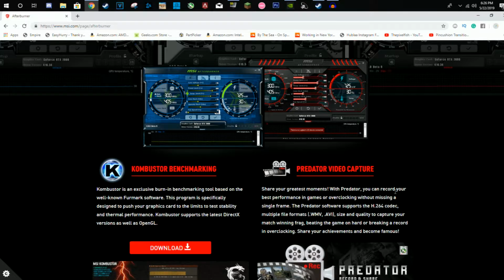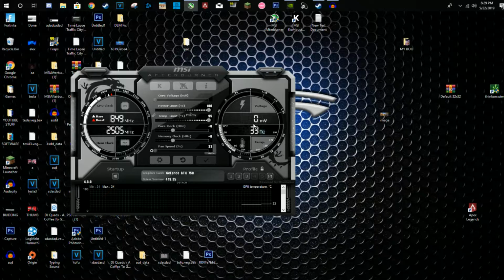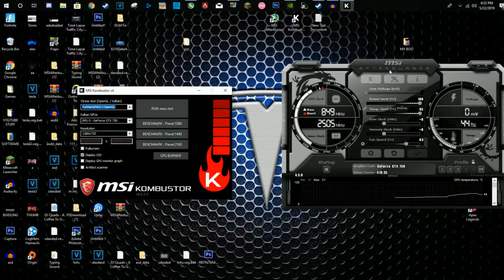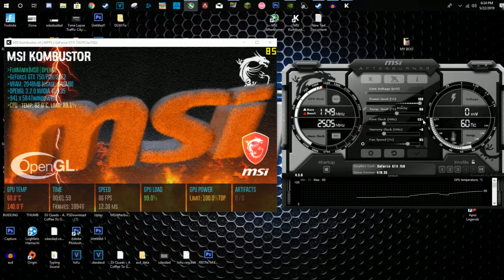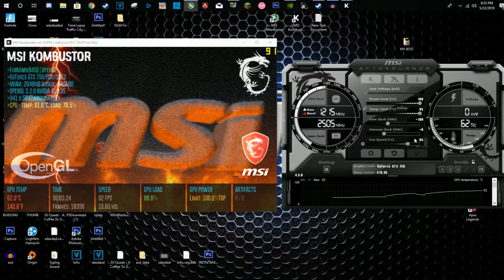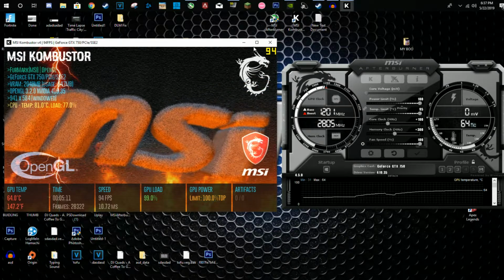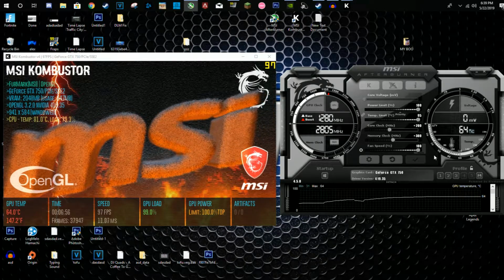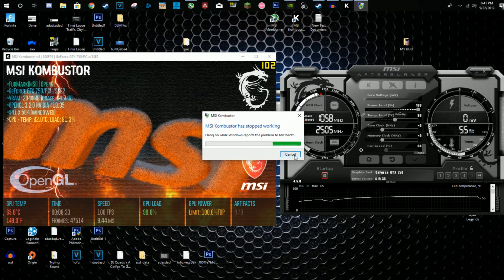How to Overclock Your Video Card GPU - 2019 Easiest Method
This Video summarized: We look into what your graphics card or GPU can handle using MSI afterburner and combustor for benchmarking. This can improve your gaming performance and usage of out of your GPU that's what I will show you how to do how to overclock your GPU
?Other ways to talk to me!